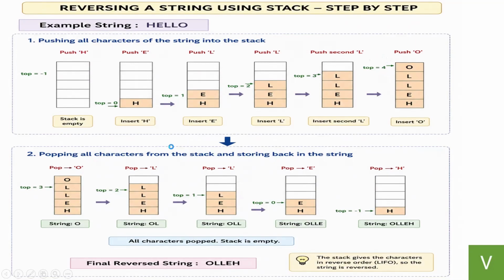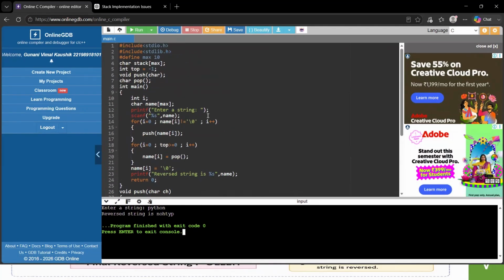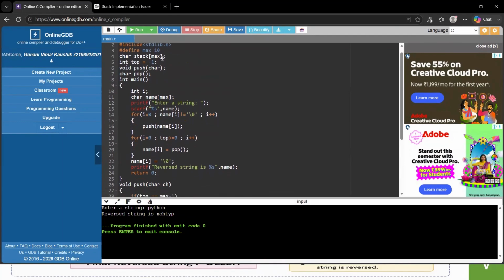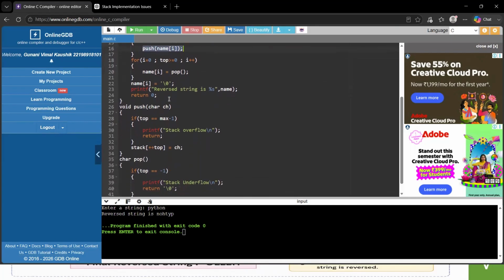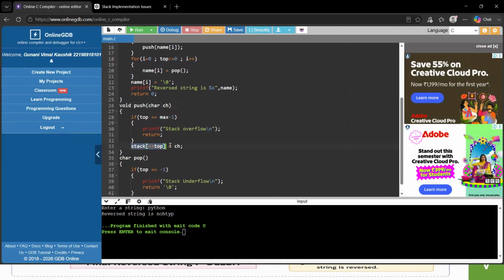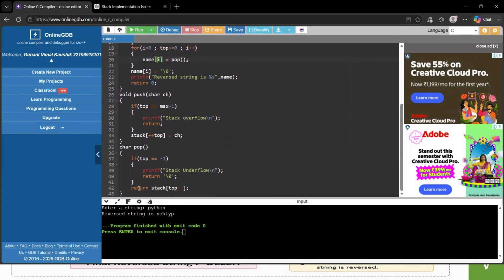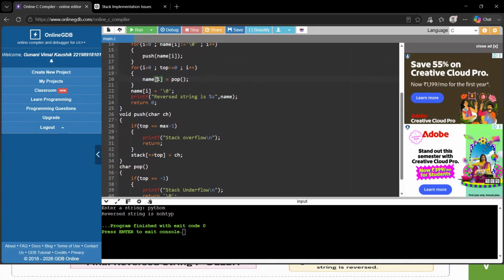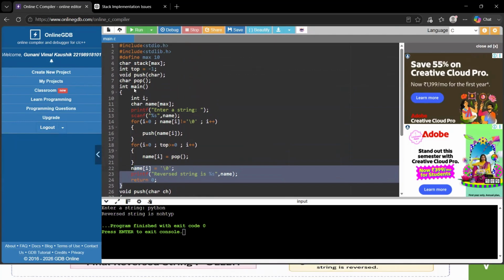Unit 3 | Lec 3 | Applications of Stacks | Reverse a string | Data Structures | C Programming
1. Introduction to stacks
2. Applications of stacks
    2.1 Reversing a string
    2.2 Checking whether parentheses are valid or invalid
    2.3 Infix to Postfix Conversion
    2.4 Infix to Prefix Conversion
    2.5 Evaluation of Postfix

Here is the C program for reversing a string,

define max 20
int top = -1;
char stack[max];
void push(char);
char pop();
int main()
    int i;
    char name[max];
    printf("Enter string: ");
    scanf("%s",name);
    for(i=0 ; name[i]!='\0' ; i++)
        push(name[i]);
    for(i=0 ; top(greater than symbol)=0 ; i++)
        name[i] = pop();
    name[i] = '\0';
    printf("Reverse of the string is %s",name);
    return 0;
void push(char ch)
    if(top == max-1)
        printf("Stack Overflow\n");
        return;
    stack[++top] = ch;
char pop()
    if(top == -1)
        printf("Stack underflow\n");
        return 0;